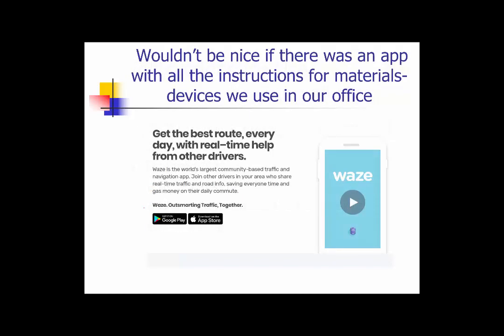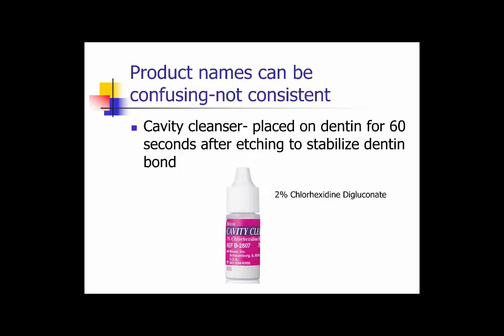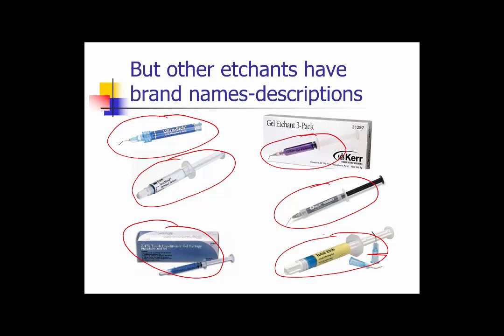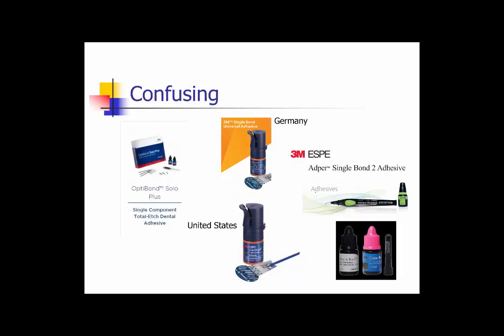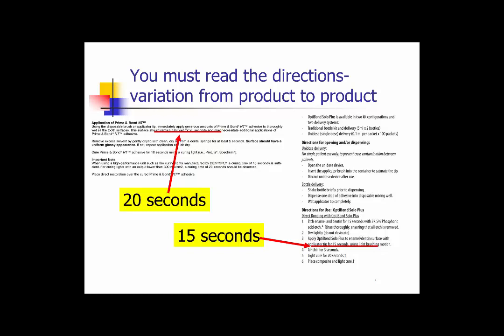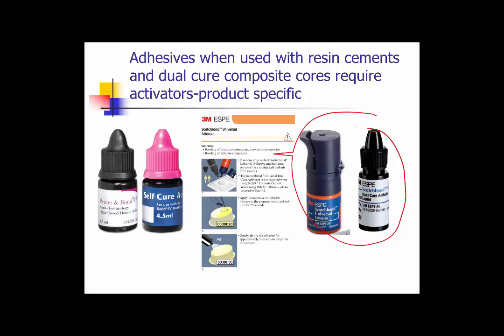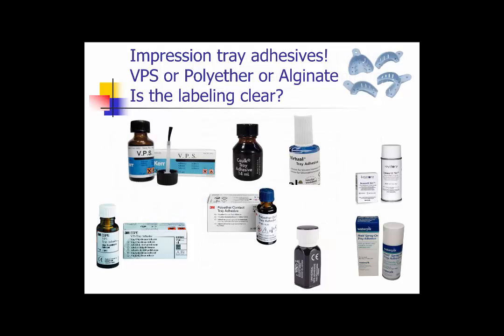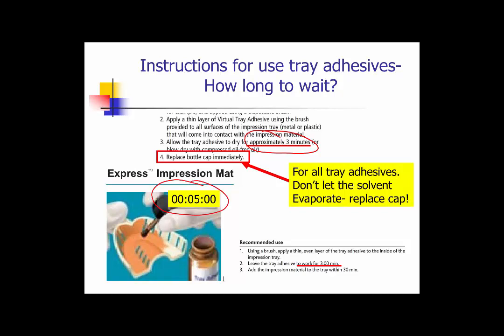Hints From Howard Basics Understand Material Instructions for Use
Incisal Edge guest columnist HOWARD STRASSLER, DMD is a professor and the director of operative dentistry at the University of Maryland School of Dentistry. He practices in Pikesville, Maryland.

This episode of Hints From Howard offers some insight about the differences it’s worth keeping an eye out for when it comes to some common dental materials and devices.